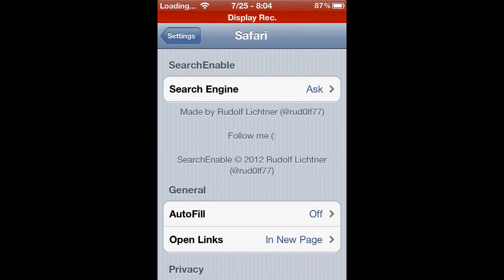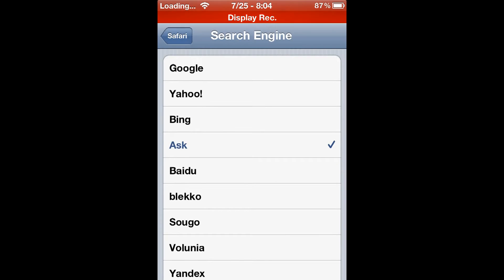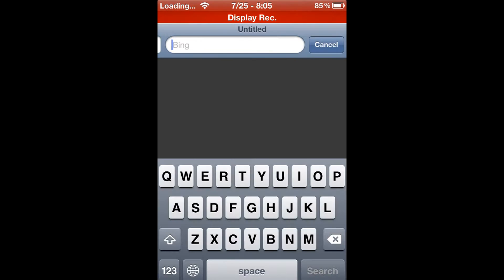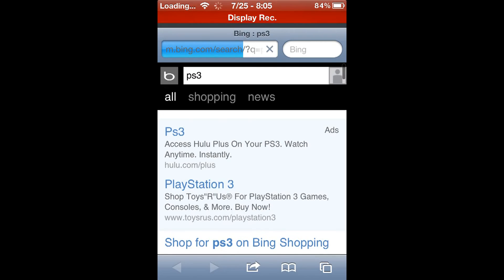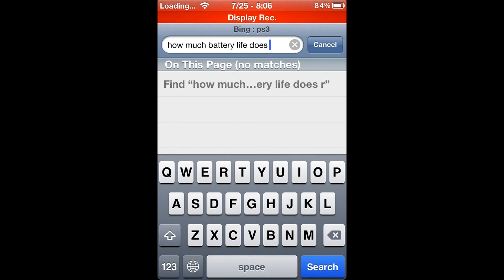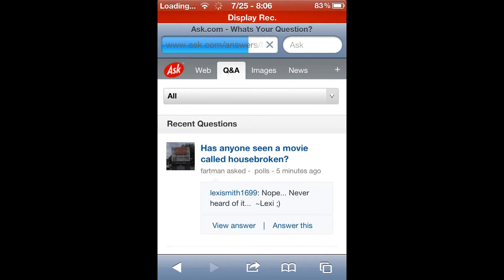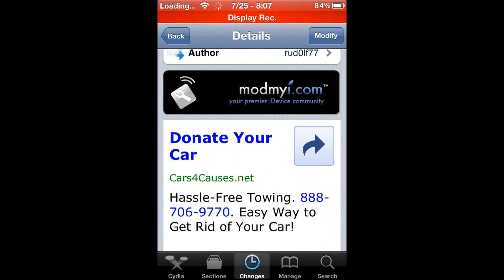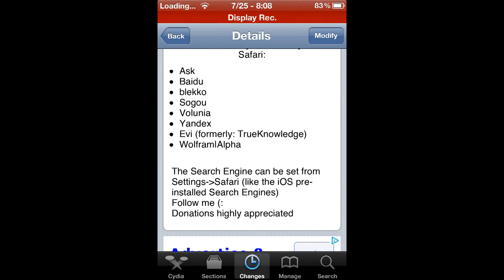SearchEnable - Cydia App Tweak Review - Change search engines (google, bing, yahoo, ask, etc...)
Cydia App: SearchEnable
Price: Free
Developer: rud0lf77
Description: Change the search engines in Safari

*MY LINKS*
*WIN FREE STUFF*
APPNANA: use code: ac3650981